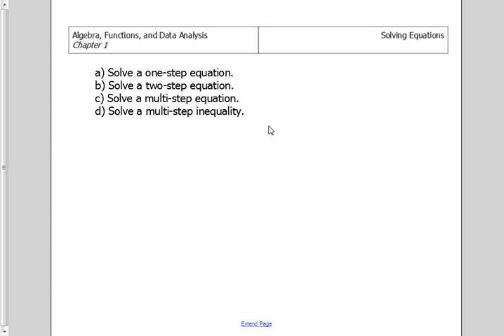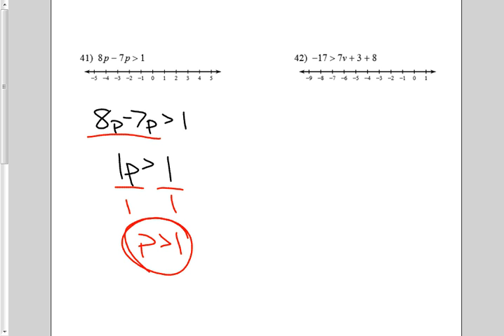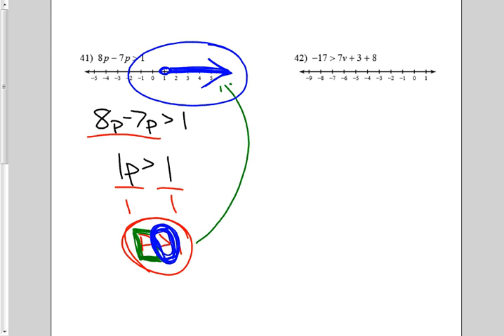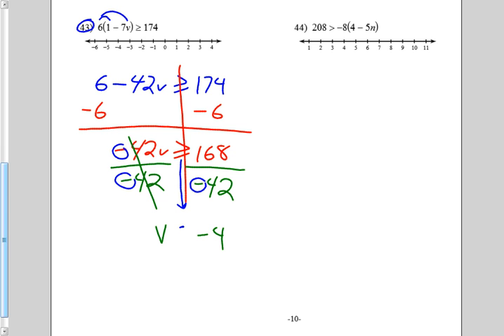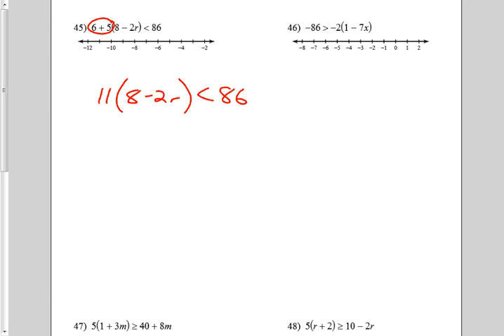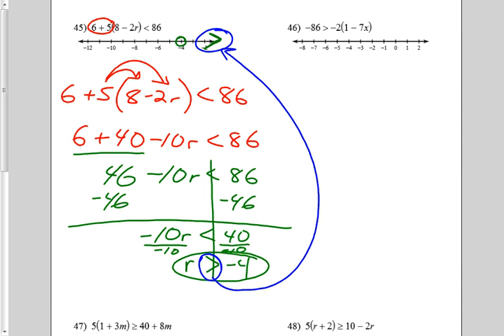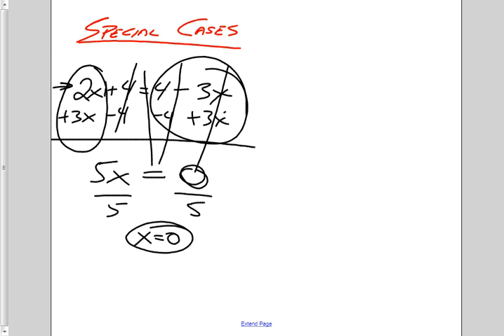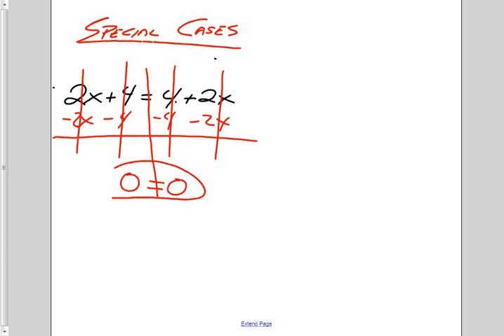AFDA 01d Multi Step Inequalities